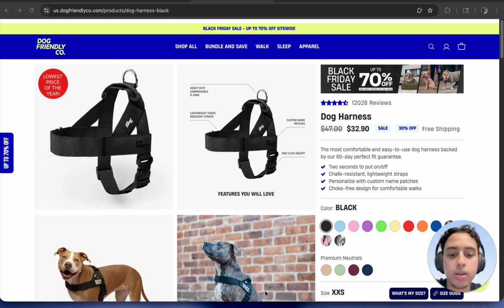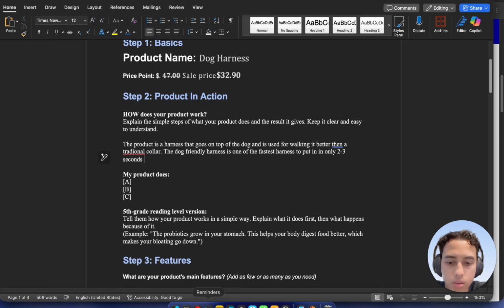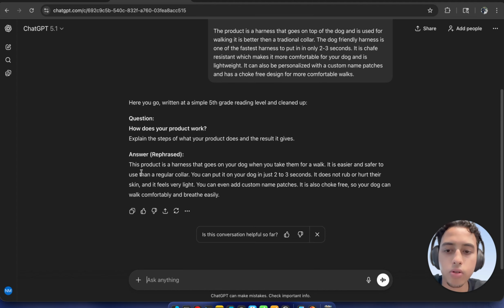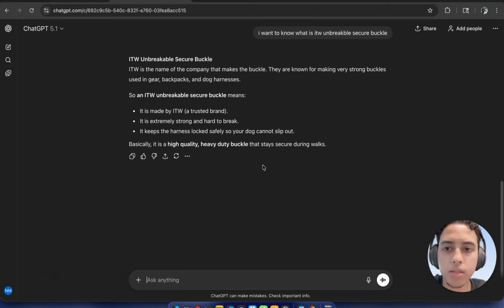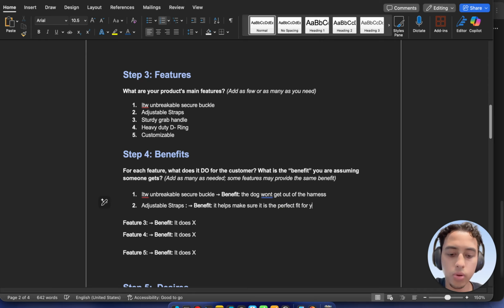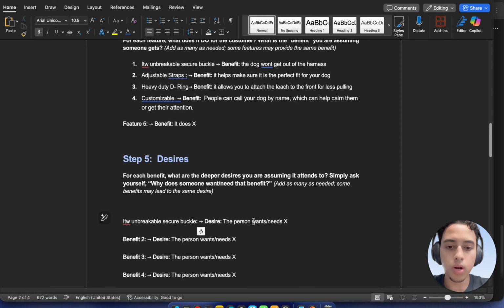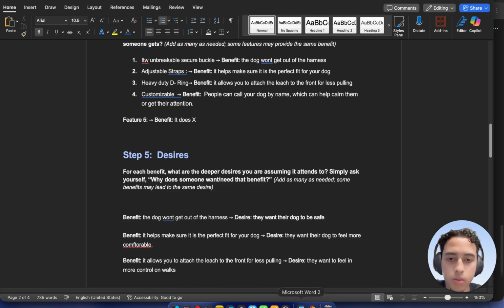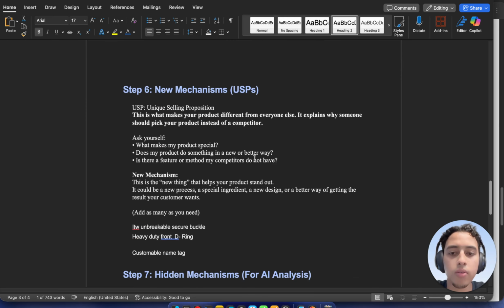How To Create A Product Overview For Meta Ads | Simple Guide For Beginners